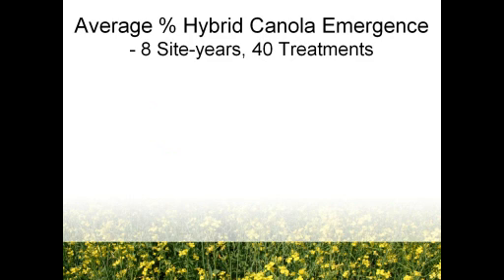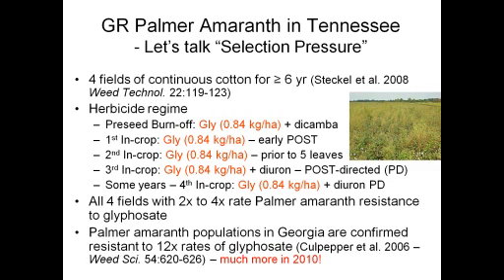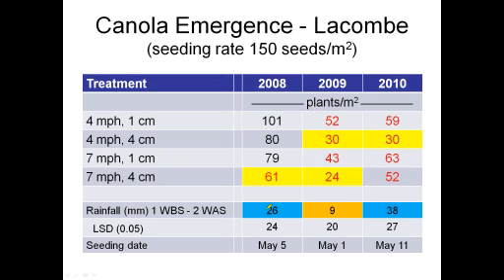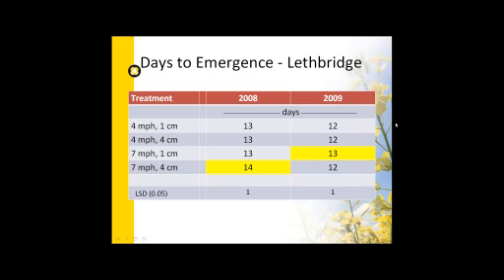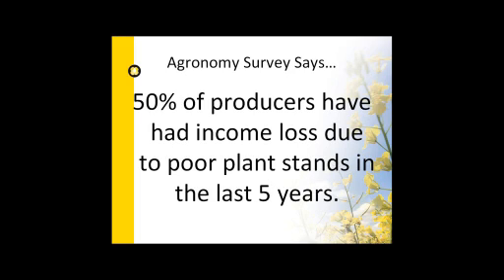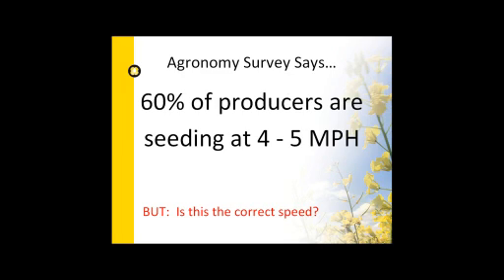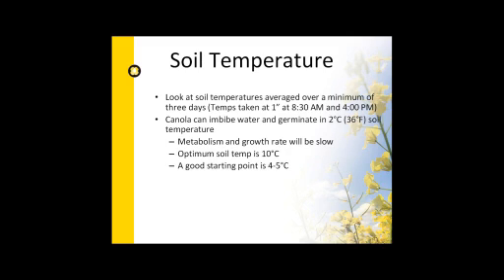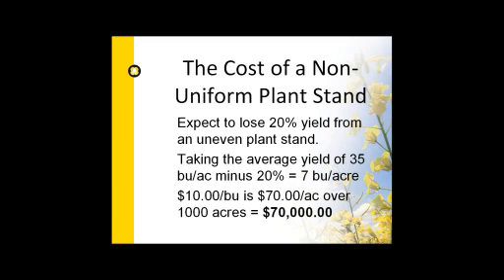Maximizing Stand Establishment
In this Canola Council of Canada webinar, senior agronomist Doug Moisey and research scientist Neil Harker discuss the steps you can take to get your canola crop off to the best start.